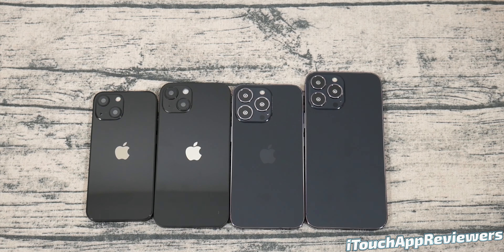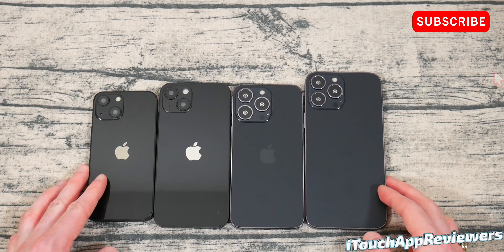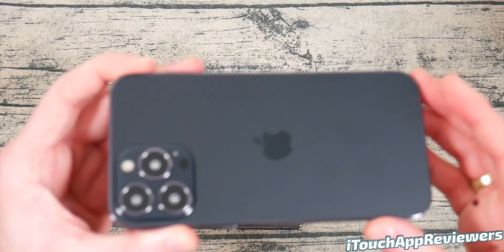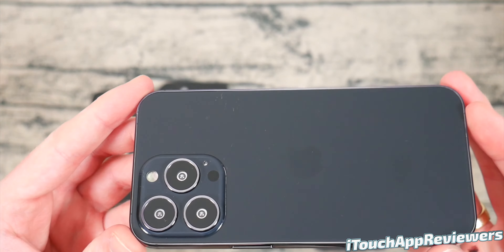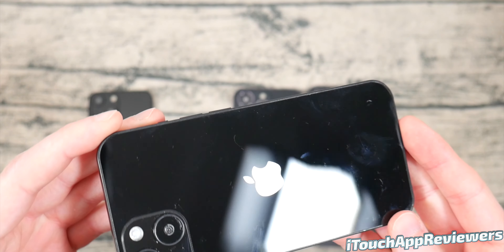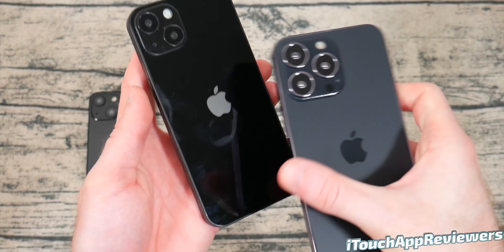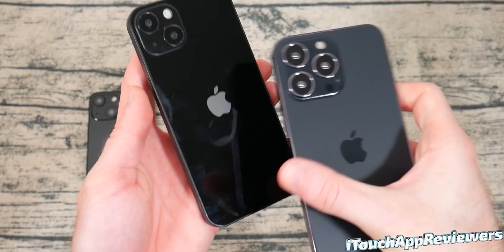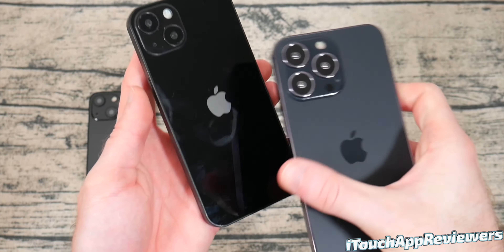Every iPhone 13 DUMMY! // Sneak Peek at iPhone 13 Mini, iPhone 13, iPhone 13 Pro + iPhone 13 Pro Max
Today we get an exclusive first look at the iPhone 13 Mini, iPhone 13, iPhone 13 Pro, and iPhone 13 Pro Max Dummy Units! Big thank you and shout out to i-Blason and SUPCASE for sending these out free for review! We have a bunch of case videos coming up very soon.
You can use this video as a size comparison between the iPhone 13 Mini, iPhone 13, iPhone 13 Pro, and iPhone 13 Pro Max. While we don't know what colors the iPhone 13 series will come in, we know Apple always seems to chose really nice colors. Compare the sizes of the iPhone 13 in this video, as well as the camera modules! The iPhone 13 should launch for pre-orders on September 17 and should be in stores by September 24th.